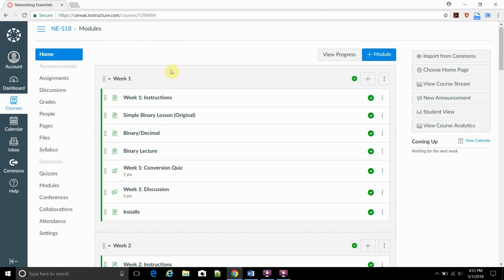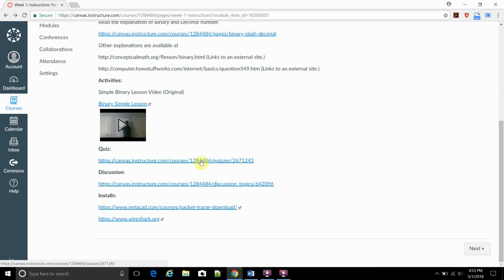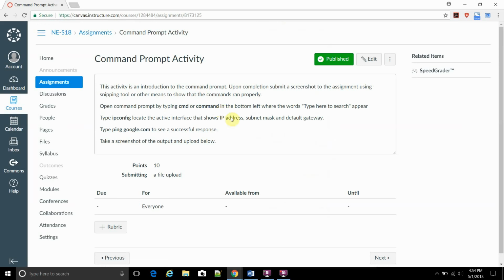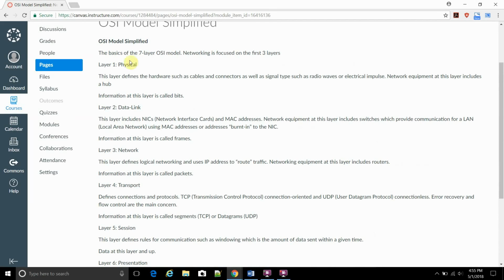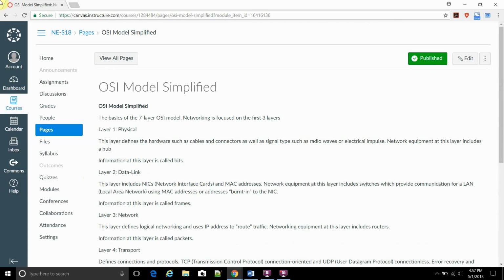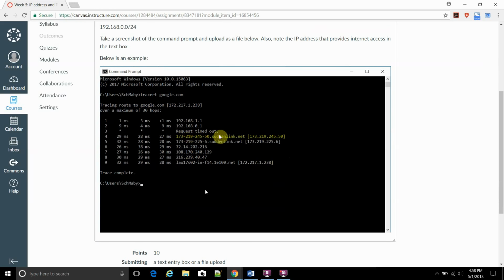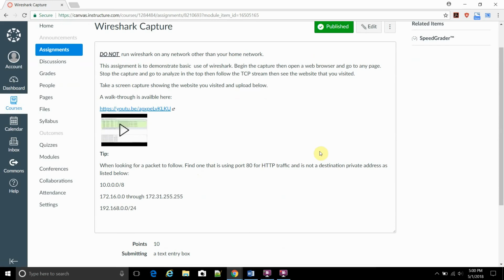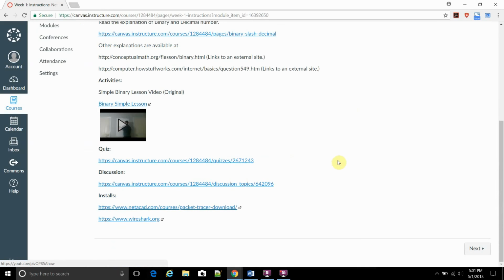Network Essentials Presentation